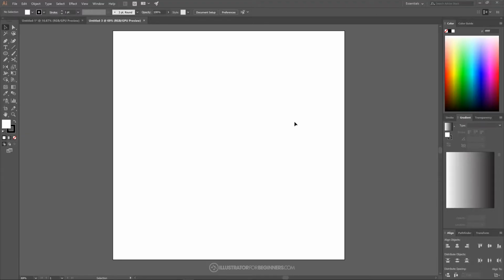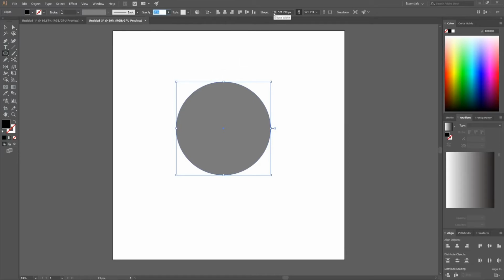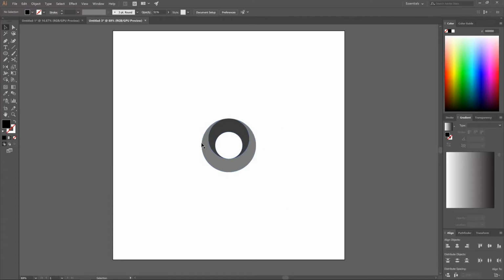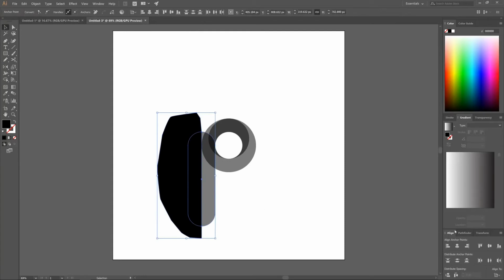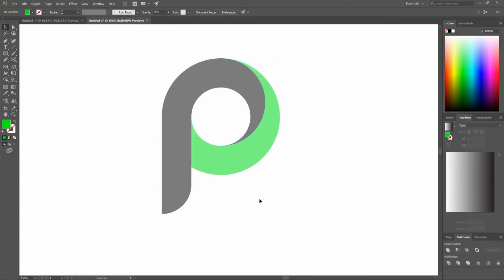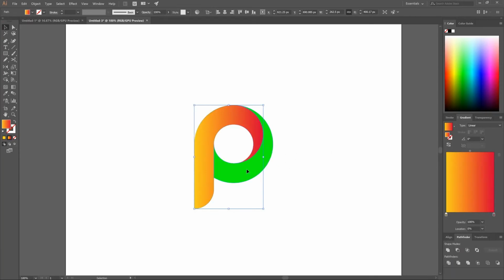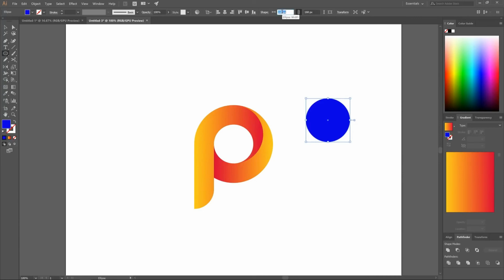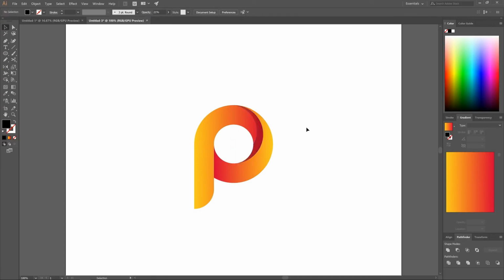Illustrator For Beginner With Easy Lesson | E-01